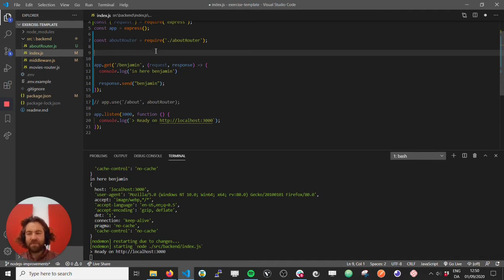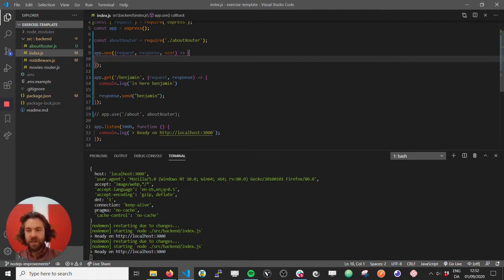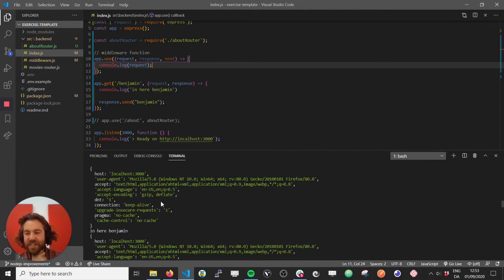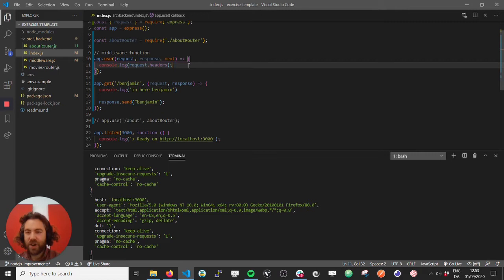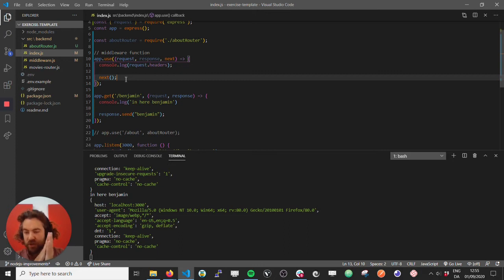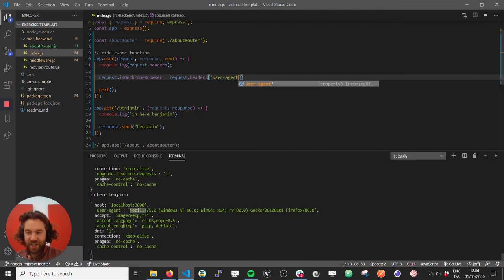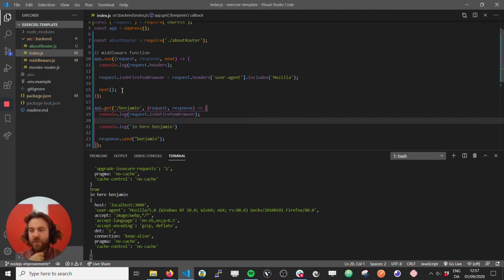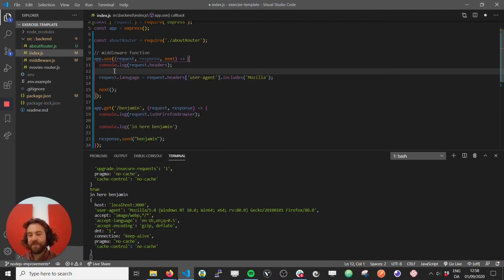Nodejs express middleware - Class 2